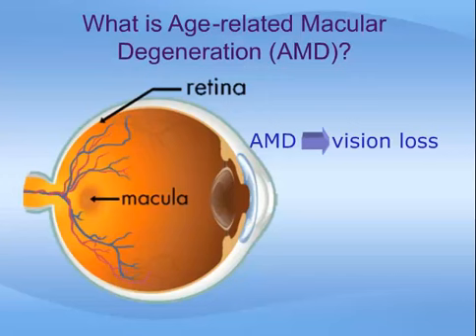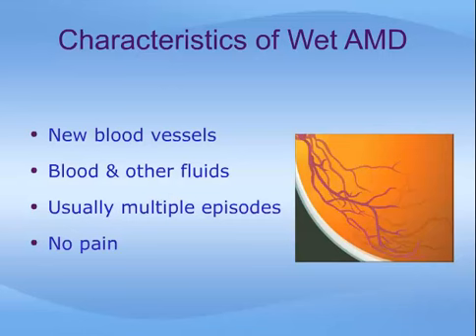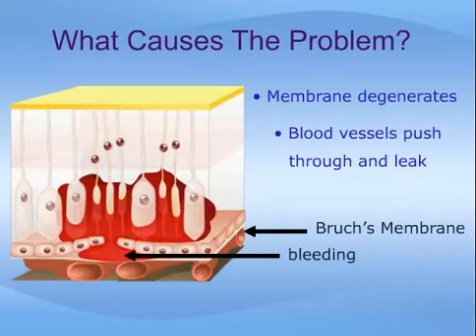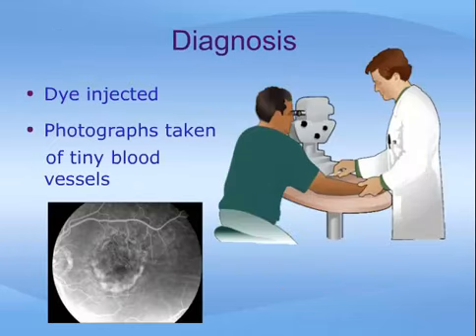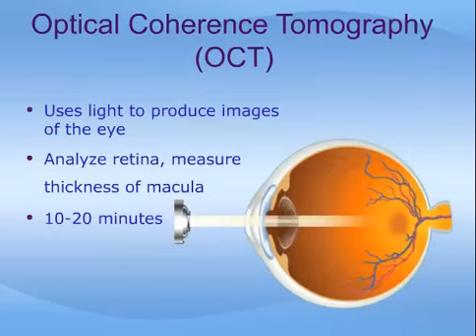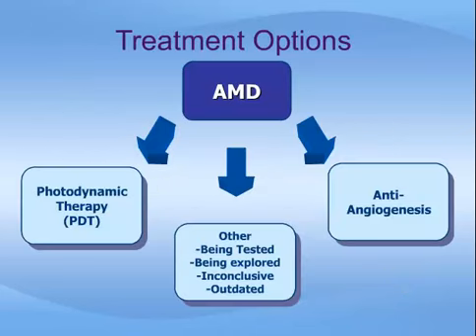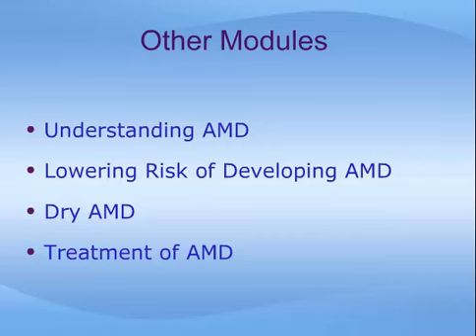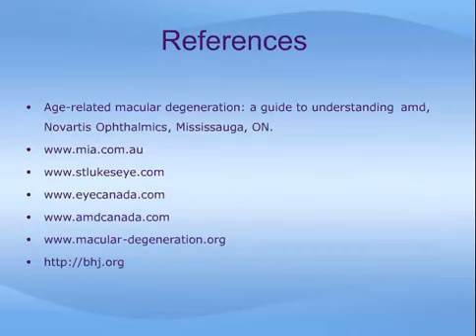Wet Age-Related Macular Degeneration (Wet AMD)